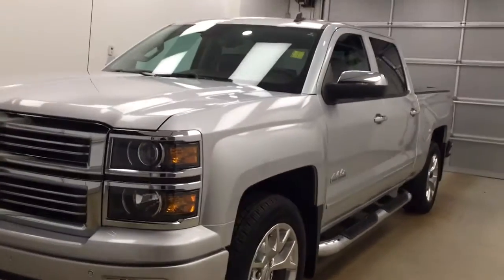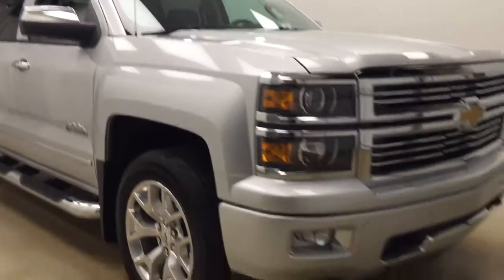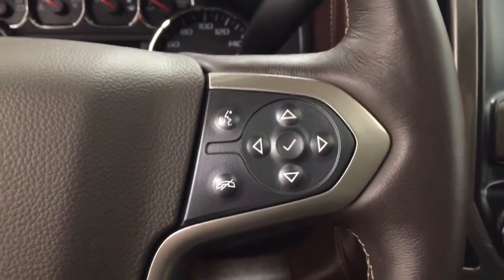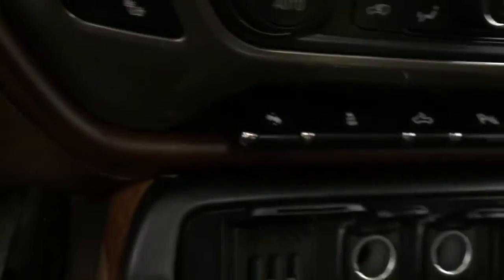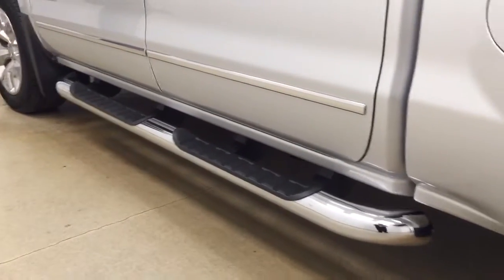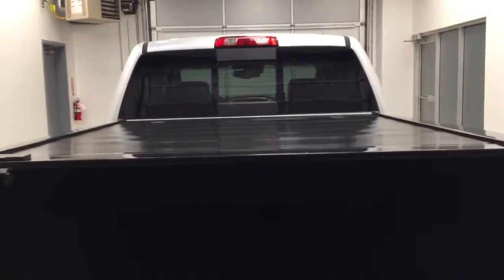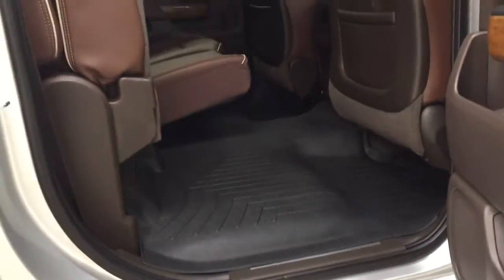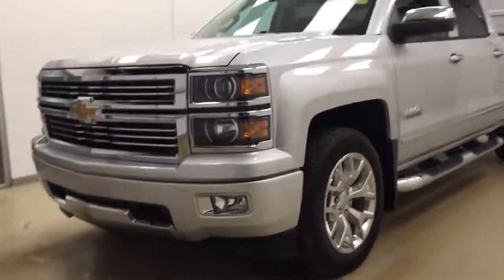2014 Chevrolet Silverado 1500 4WD Crew Cab Standard Box Hig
This is a 2014 Chevrolet Silverado 1500 4WD Crew Cab Standard Box High Country with 6-Speed A/T transmission Silver[GAN,Silver Ice Metallic] color and Saddle interior color.  This video is recorded and uploaded by cDemo Mobile Inspector